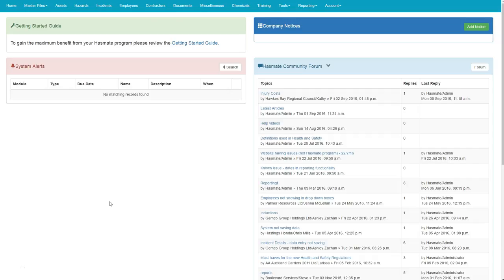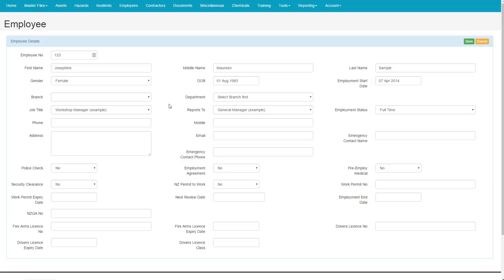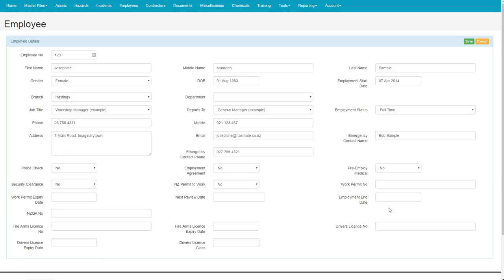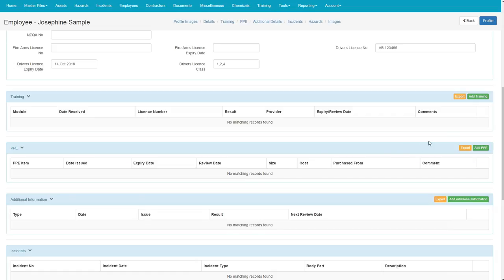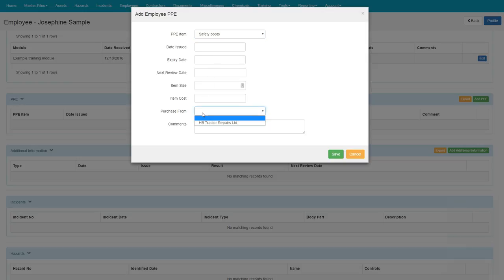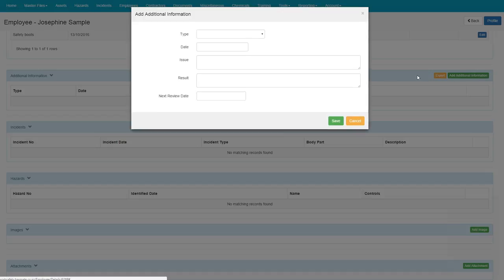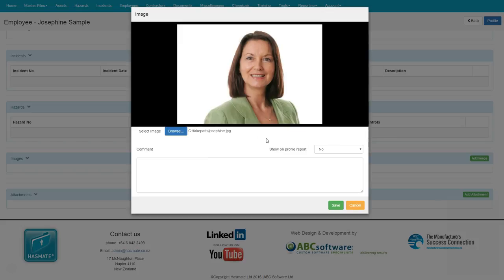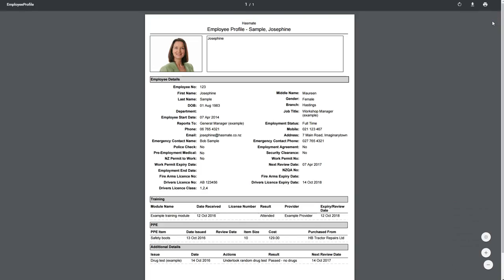How to - add an employee using Hasmate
Health and safety is all about your employees.  The Hasmate compliance program allows you to enter many details about your employees, training they have undertaken, personal protective equipment that you have allocated them, and any incidents or hazards they have reported or been part of.